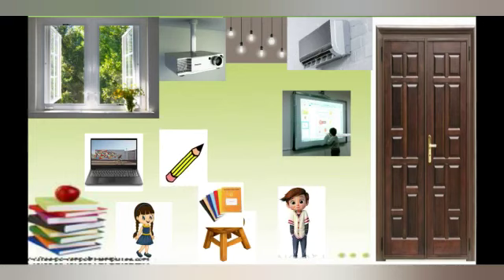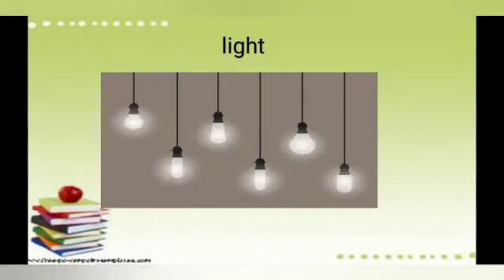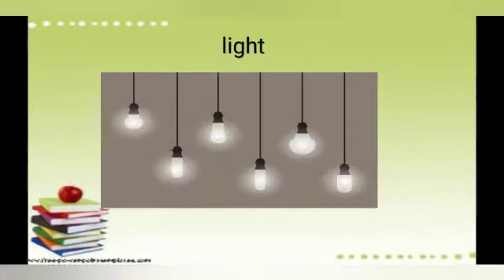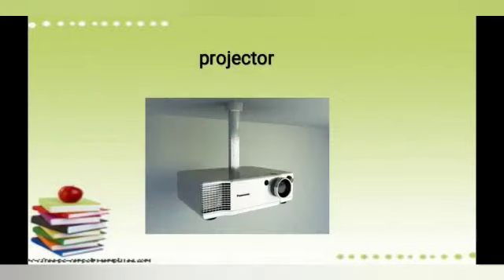English STD 2